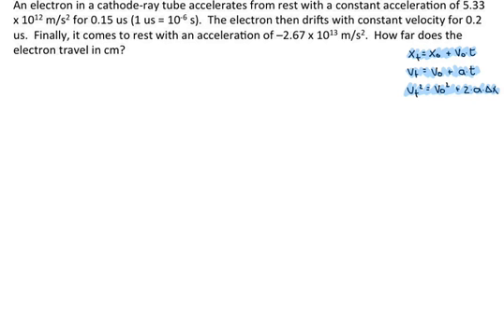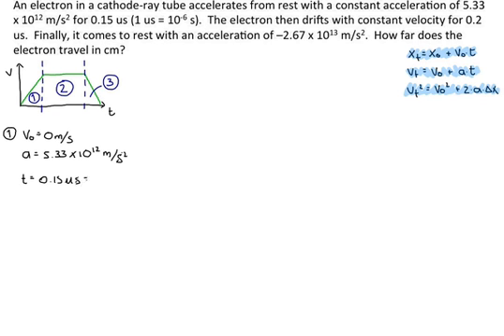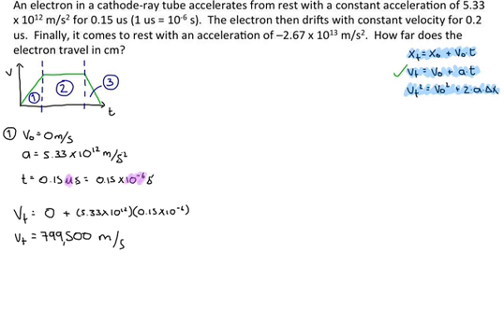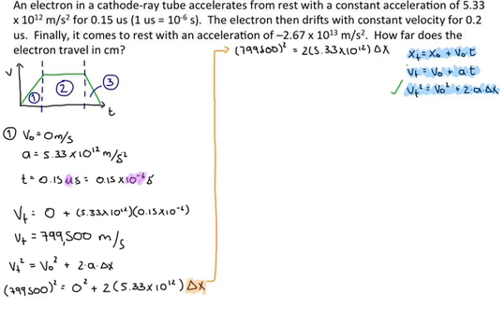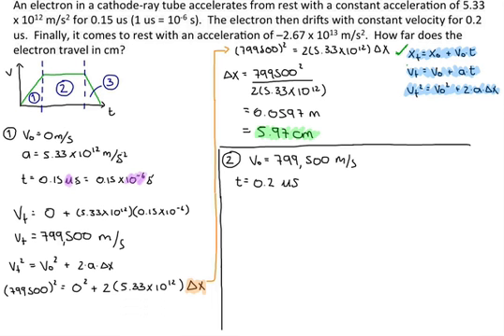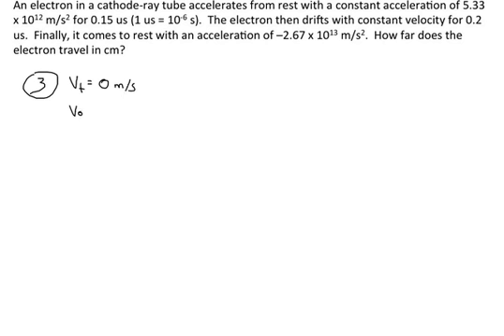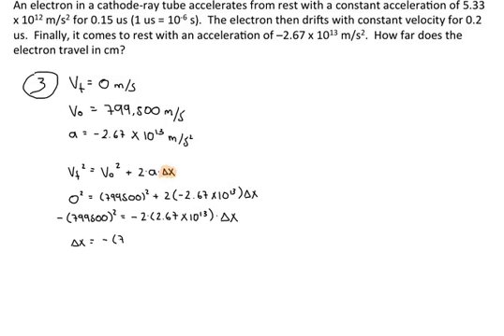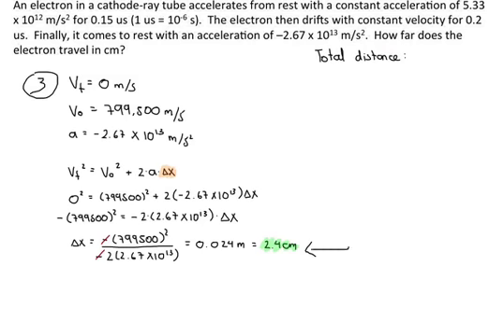Kinematics Sample Problem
Traveling electron in cathode ray tube